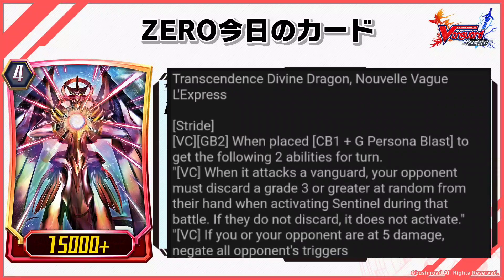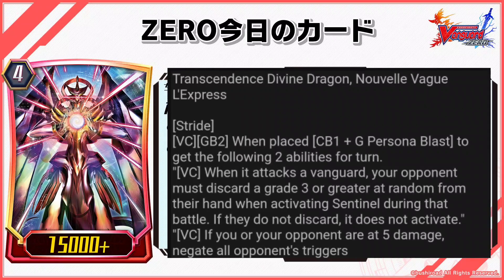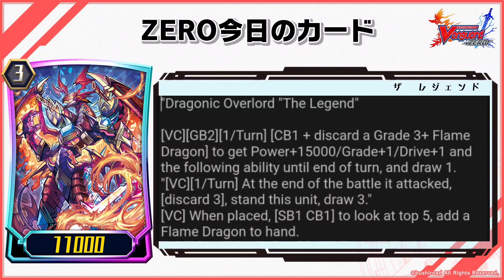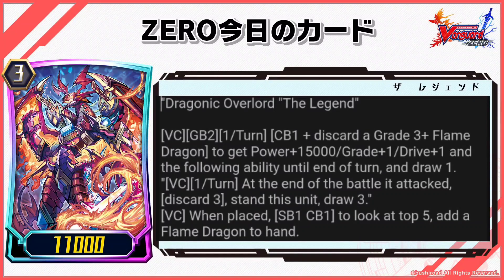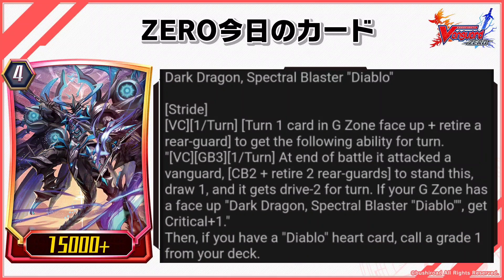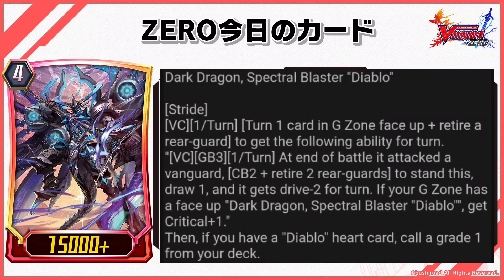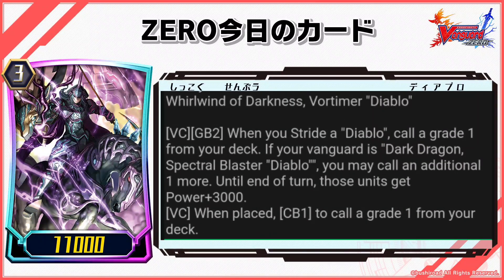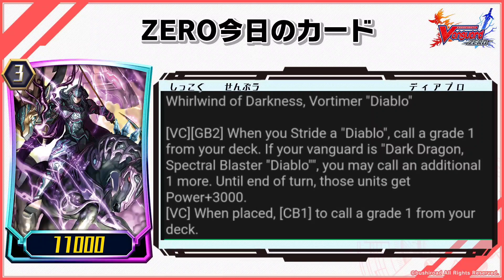Vanguard Zero G Set 6 Kagero And Shadow Paladin New Cards And Stride Cards Abilities Details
G Set 6 Transcension of Blade and Blossom!
G Set 5 Moonlit Dragonfang
G Set 4 Soul Strike Against The Supreme
Vanguard Zero G Fighters Collection
Vanguard Zero G Set 3 Sovereign Star Dragon
Vanguard Zero G Set 2 Soaring Ascent of Gale And Blossom
Vanguard Zero G Set 1
Vanguard Zero Pre G Month
Vanguard Zero Set 21 Neon Messiah Gacha Details #41
Vanguard Zero Set 19 Gacha Details News #6
Vanguard Zero 1.5 Anniversary Full Details (JP)
vanguard zero 1.5 anni
Aichi
Chrono
Misaki
Kai
Tatsunagi
Vanguard
Vanguard g
Vanguard gz
Korin
Suiko
Kamui
Chris
Kotei
Ren
Royal paladin
Gold Paladin
Shadow Paladin
Genesis
Ott
Nova grappler
Kagero
Narukami
Nubatama
Tachikaze
Vanguard overdress
Dark Irregular
Pale moon
Dimension police
Keter sanctuary
Gear Chronicles
free tickets
ヴァンガード ZERO
ヴァンガードゼロ1.5周年
vanguard legion
vanguard stride
vanguard grade 4
vanguard legion deck
前衛軍団
ヴァンガードG
カードファイトエリア
cardfight area
カードファイトヴァンガード